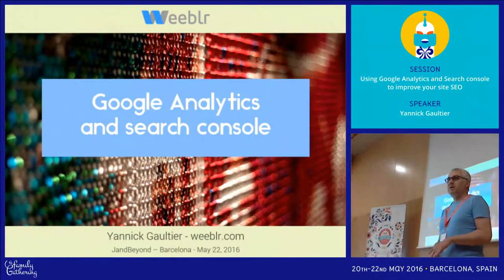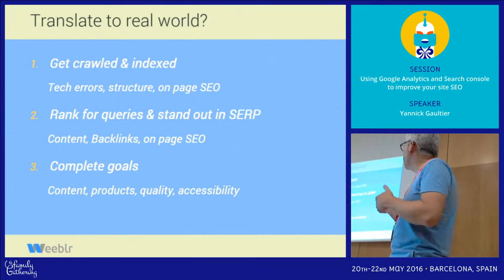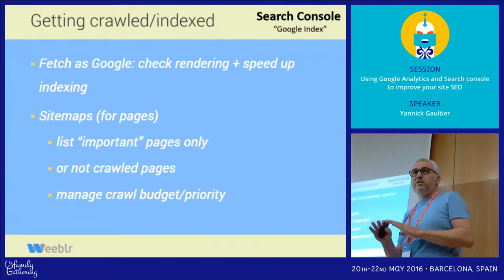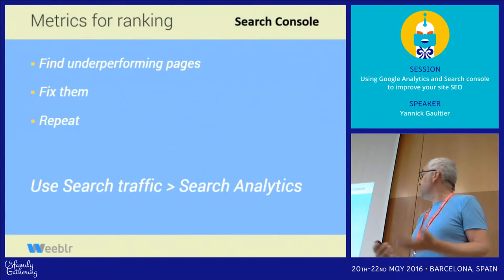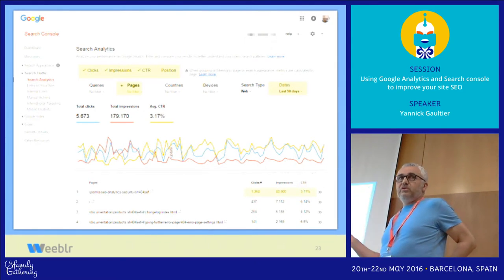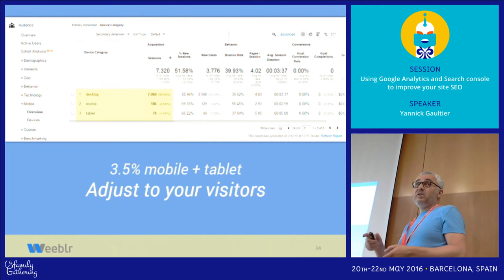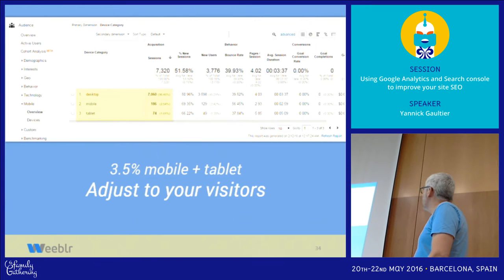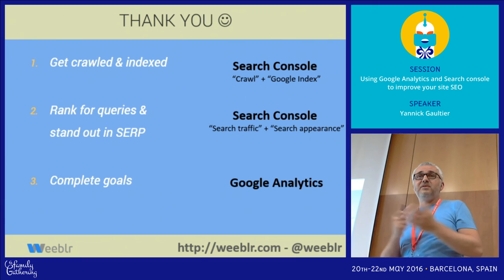Using Google Analytics and Search console to improve your site SEO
by Yannick Gaultier

The revamped Google search console (formerly Google Webmaster tools) offers lots of information about your site traffic and visitors. We'll go through the most useful tools including crawling and indexing information, security notices, search queries, links information,...